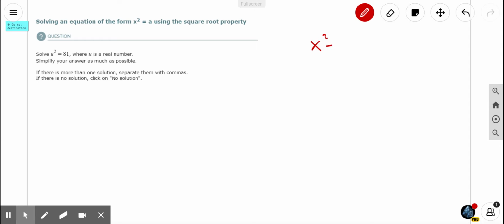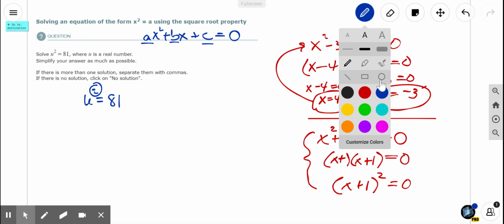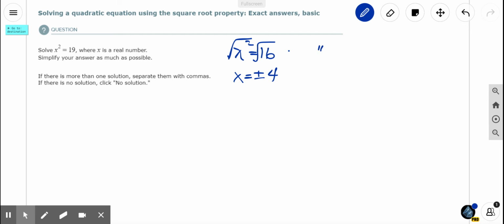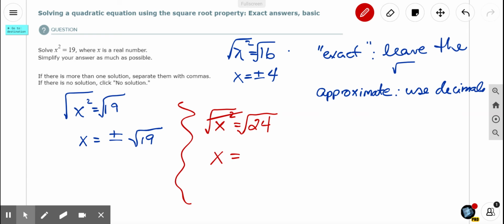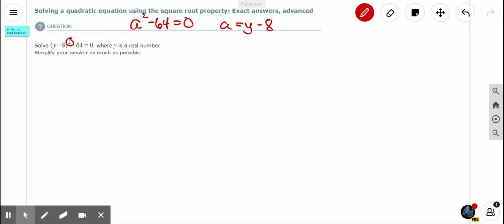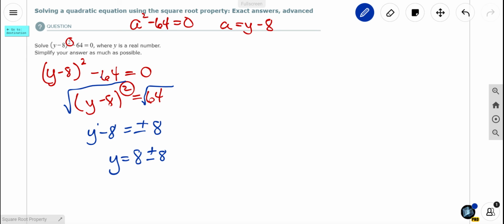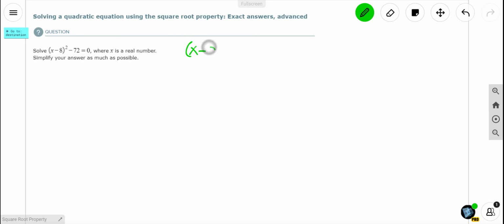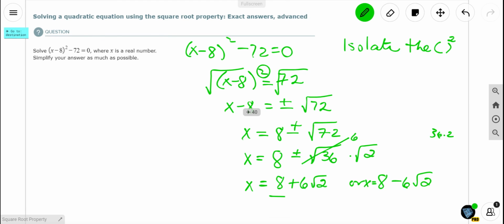Square Root Property